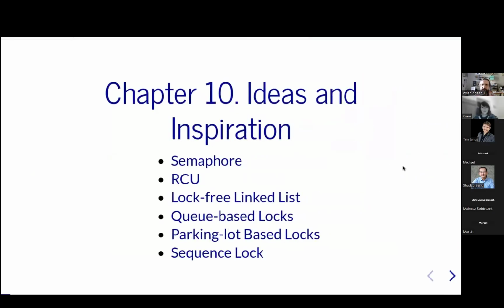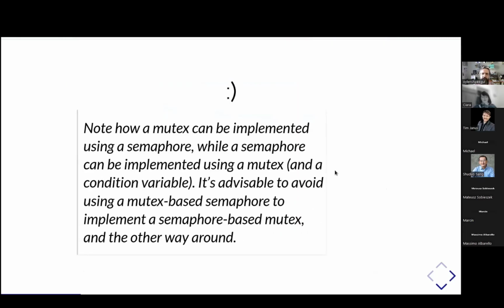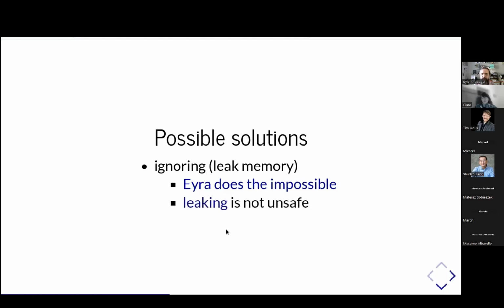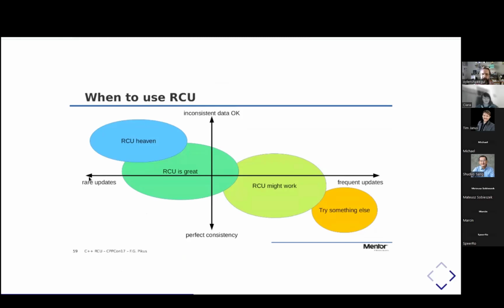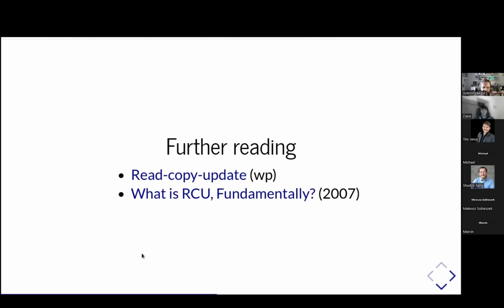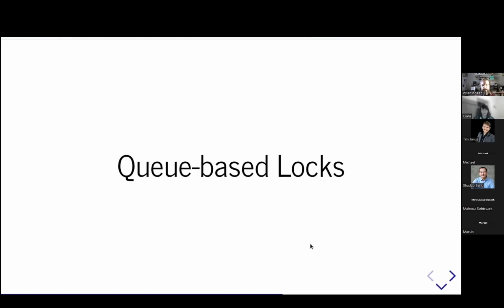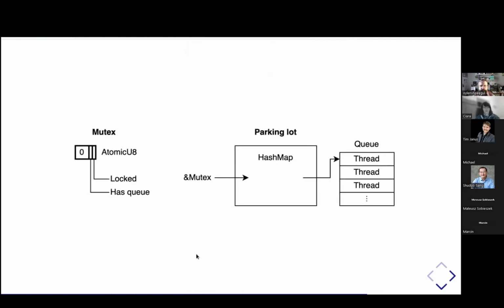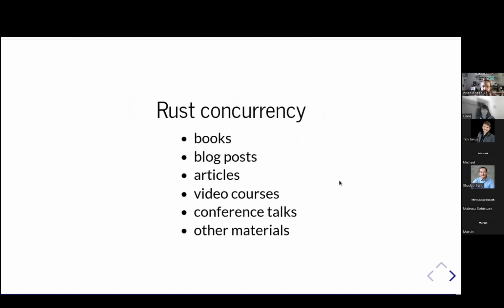Rust Atomics and Locks Chapter 10: Ideas and Inspiration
This was the final chapter of the brilliant book 'Rust Atomics and Locks' by Mara Bos. Thank you all for staying with us and hope you all enjoyed it as much as we have!

As always, to get the most out of these sessions we recommend reading the chapter before hand if you can.

Presenter(s): Tim Heaney

Meetup info:
This was a recording of a virtual meetup on 29th November 2023. For information about future events, join our meetup group